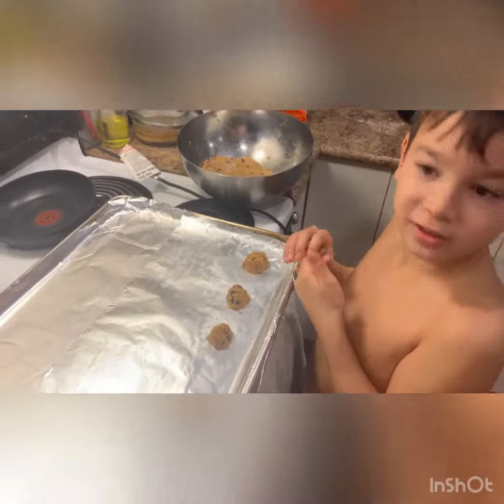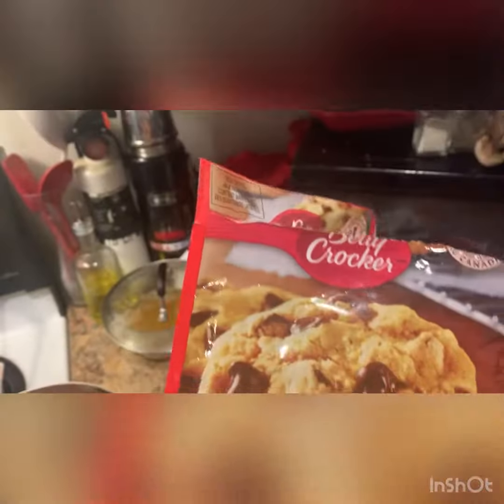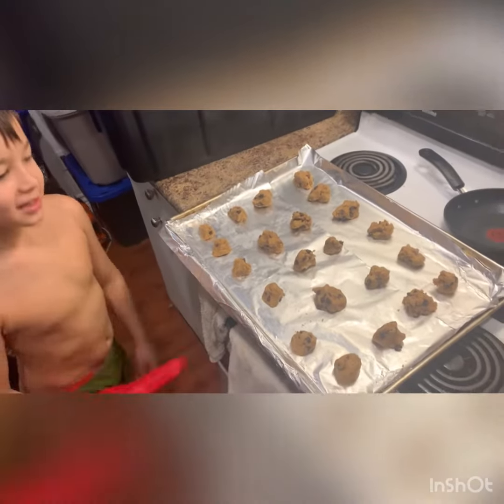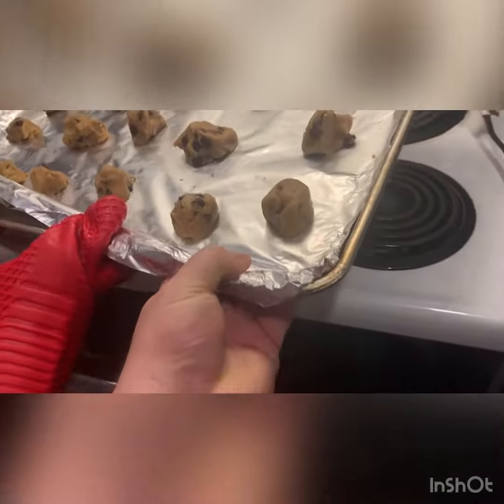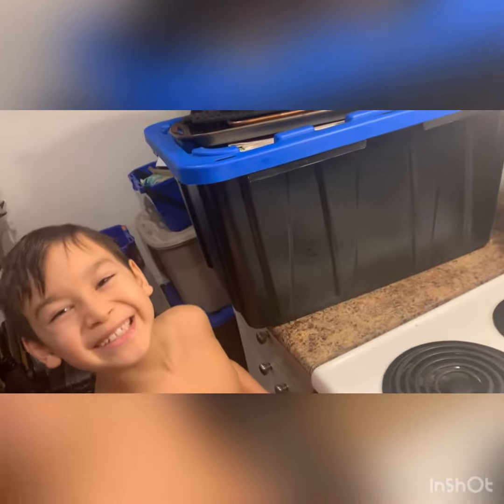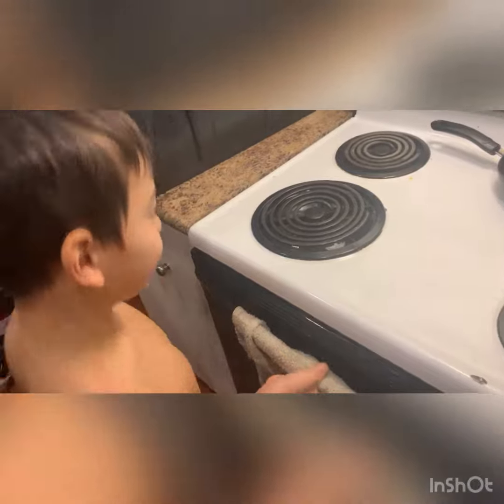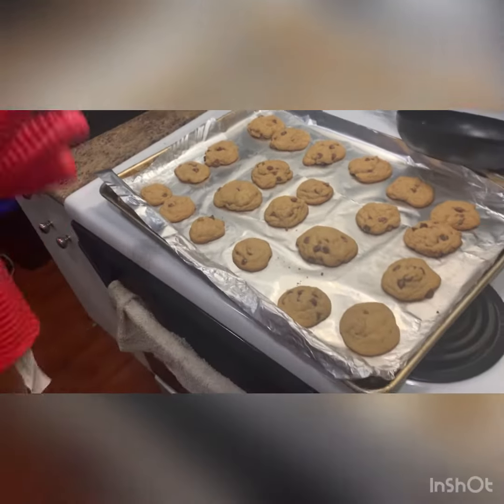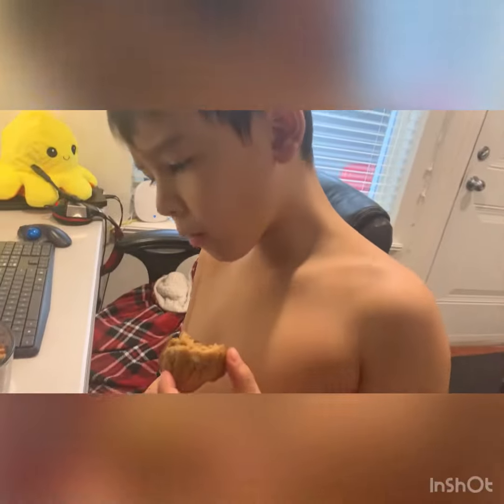Two killer sons - zaden makes cookies